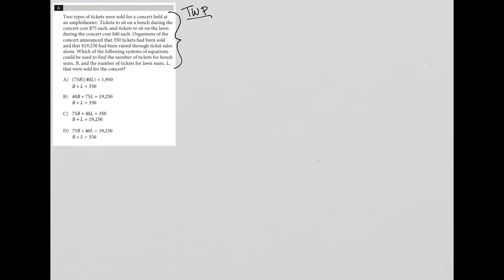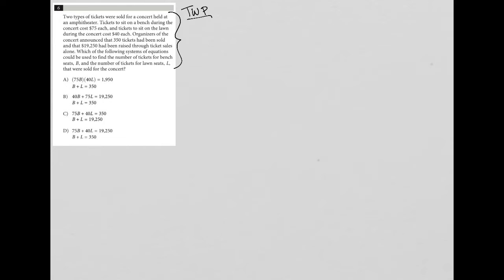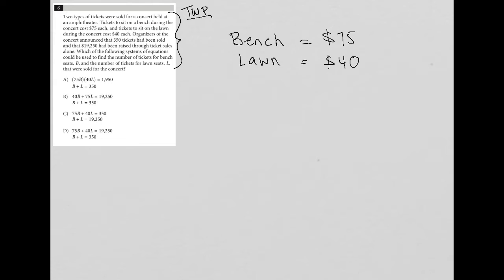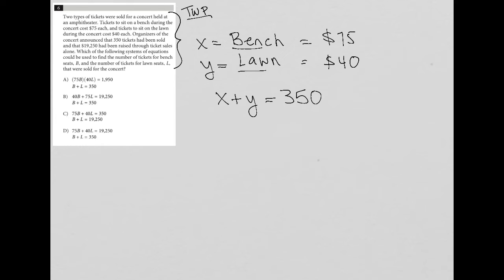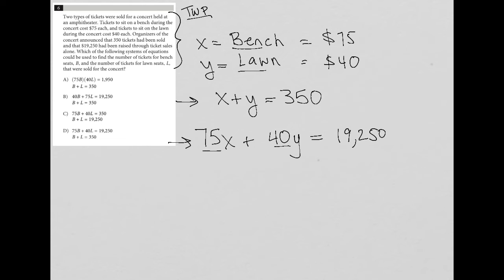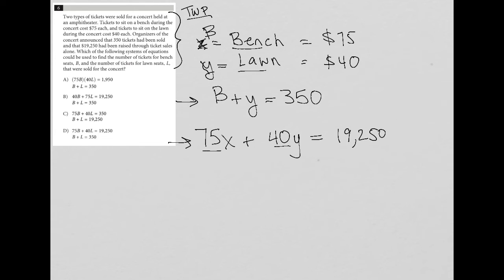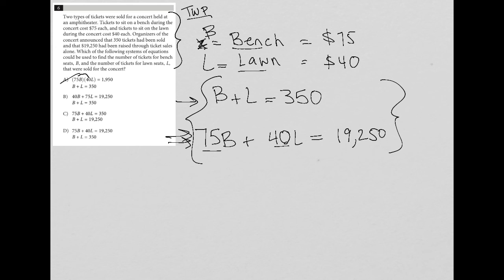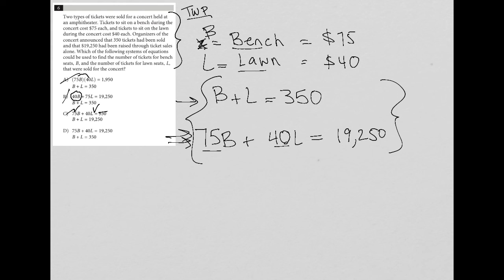Two types of tickets were sold for a concert held at an amphitheater. Tickets to sit on a bench...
Official SAT Practice Test 8, Section 4, Question 6:

Two types of tickets were sold for a concert held at an amphitheater.  Tickets to sit on a bench during the concert cost $75 each, and tickets to sit on the lawn during the concert cost $40 each.  Organizers of the concert announced that 350 tickets had been sold and that $19,250 had been raised through ticket sales alone.  Which of the following systems of equations could be used to find the number of tickets for bench seats, B, and the number of tickets for lawn seats, L, that were sold for the concert?